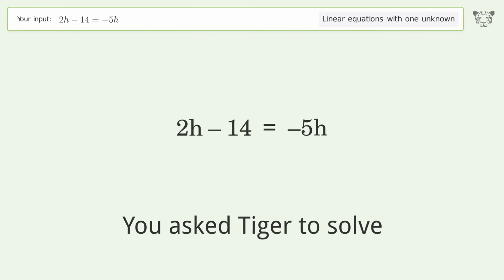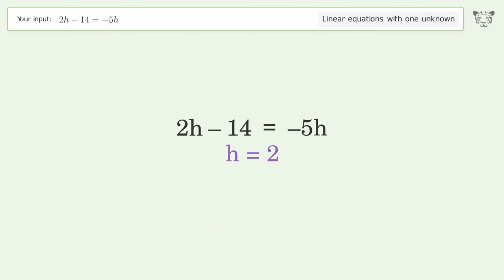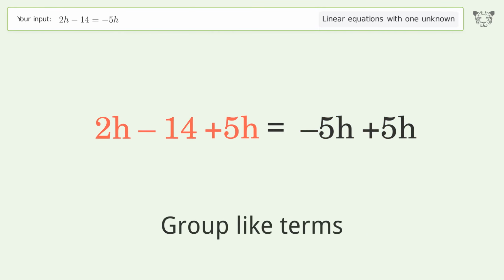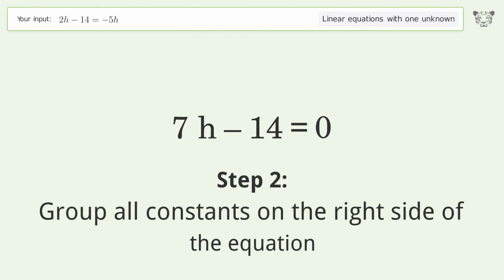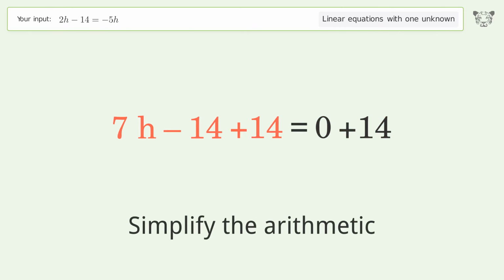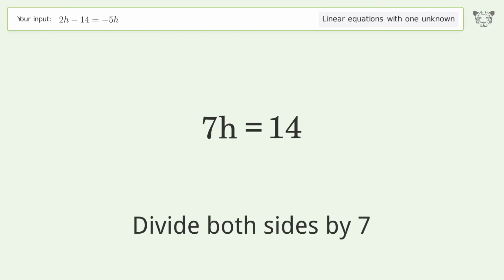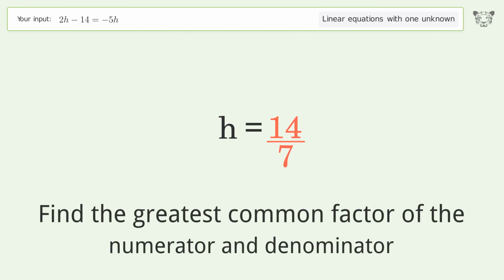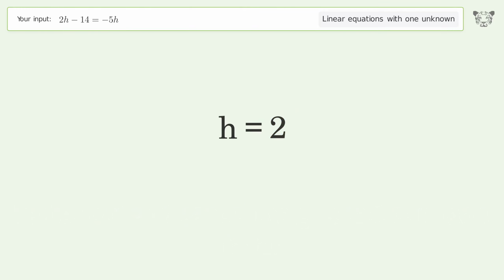Solve 2h-14=-5h: Linear Equation Video Solution | Tiger Algebra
Struggling with 2h-14=-5h? Watch our step-by-step video on Tiger Algebra to master this linear equation effortlessly. Also check out for more tips and tricks for dealing with linear equations with one unknown